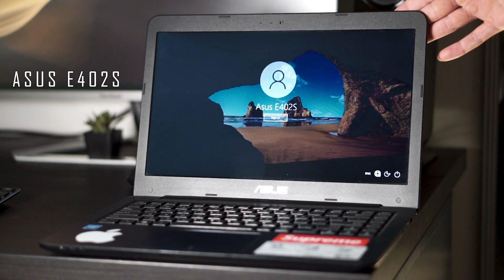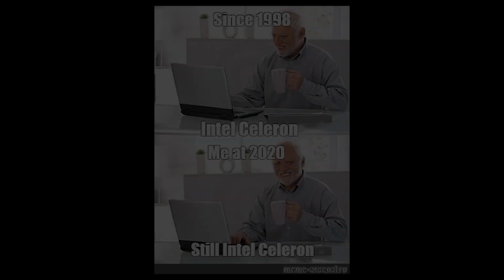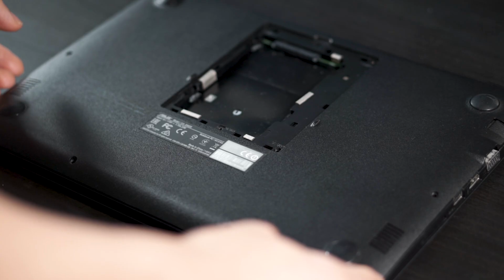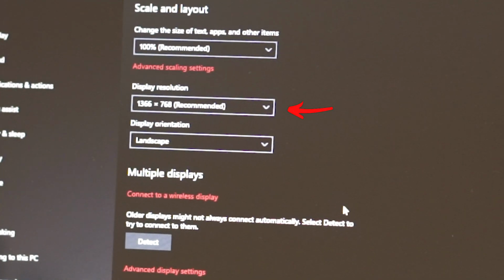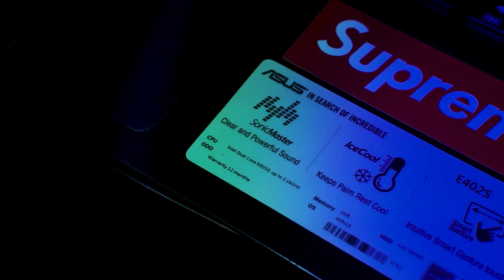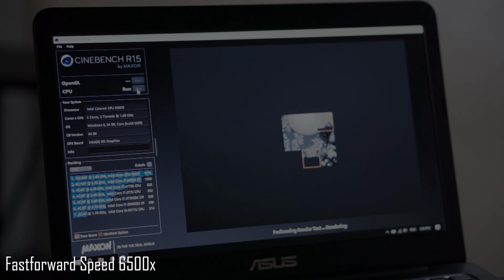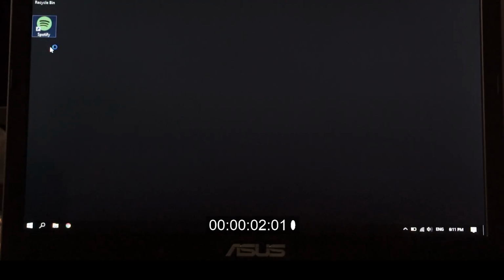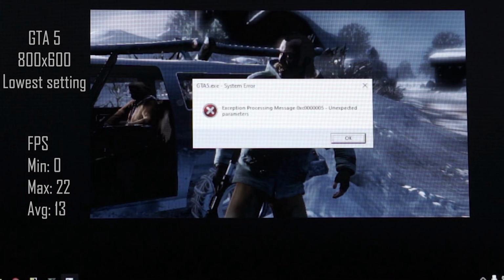ASUS e402s (Intel Celeron N3050) Review & Benchmark.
In this video, I am reviewing and benchmarking a laptop I bought in 2017 (ASUS e402s), without doing much research. I saw the price $270 and the expandable HDD bay... I was sold. Yes, I did see that it is powered by the Intel Celeron N3050 and 2GB of RAM, I just looked past it.

It's main role was to be my university laptop. While working on an biology essay, it is standard to have 10+ PDFs, 8+ chrome tabs and Spotify open. I very soon learned this laptop was definitely not unto the task. Saying that, I have seen many student throughout my 3 years start and finish their course with similar performing laptops. It's... silly to expect $800 computing performance form a laptop that cost less than $300.

I feel affordable entry level computers play an important part in making education and the internet accessible to student and people on a budget. Taking the price into consideration this laptop offers a lot.

0:00 - Intro
0:24 - Specification
0:32 - Intel Celeron INFO
1:18 -  Cooling system
1:46 - Exterior + Screen
2:21 - Keyboard + TouchPad
2:43 - Speakers + Webcam
3:07 - Ports + Charger
3:23 -  Benchmarks
5:11 - Conclusion